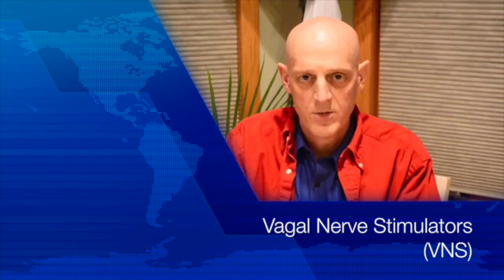Epilepsy Neurologist Explains Vagal Nerve Stimulators (VNS)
About Vagal Nerve Stimulators (VNS), what they do, who should consider one, some pro's and con's.